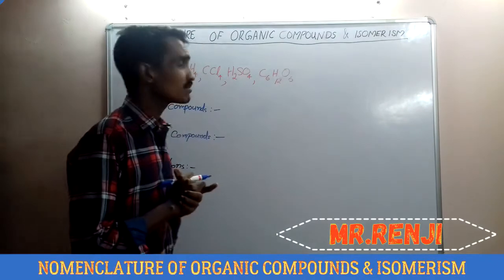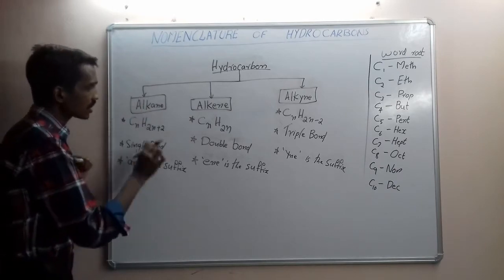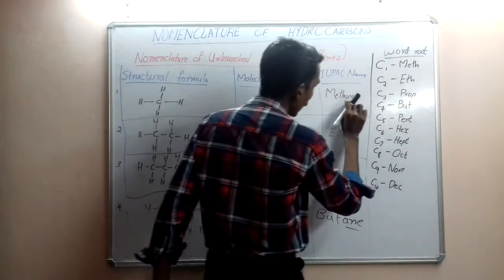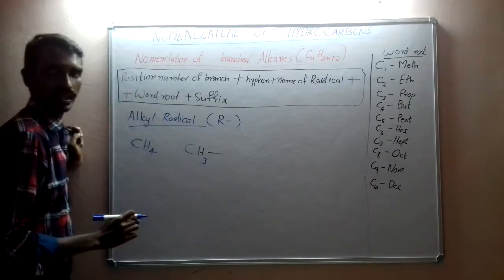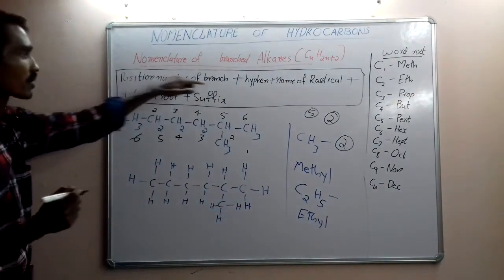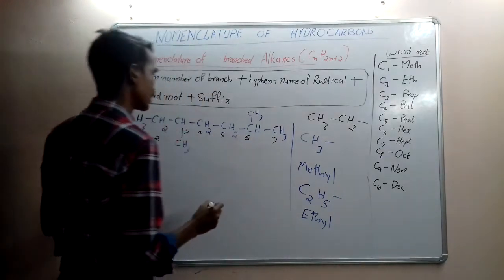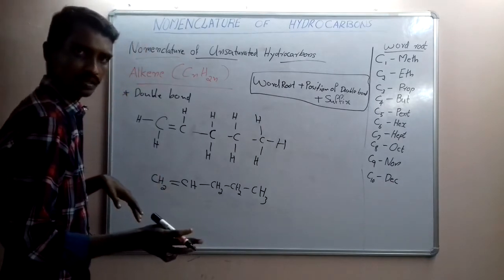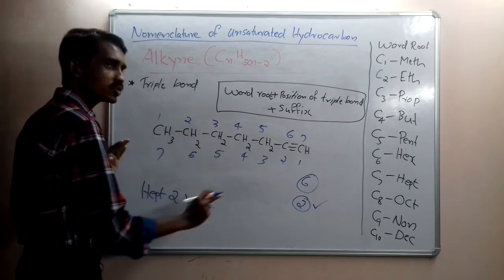NOMENCLATURE OF HYDROCARBONS